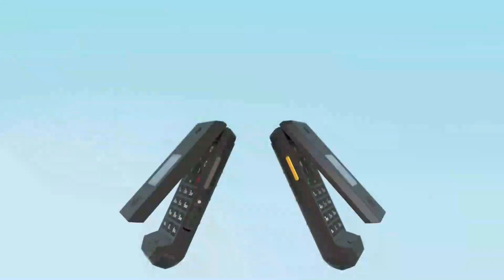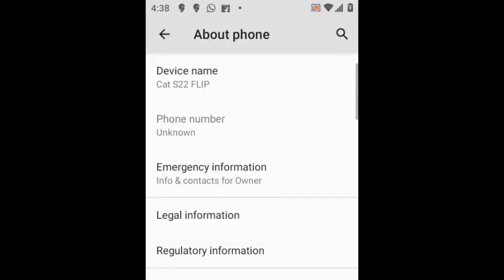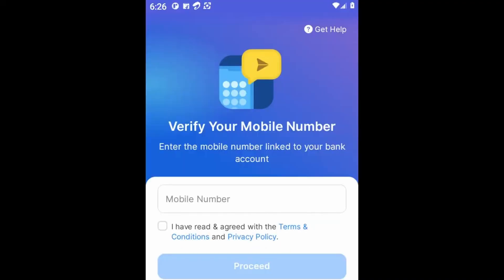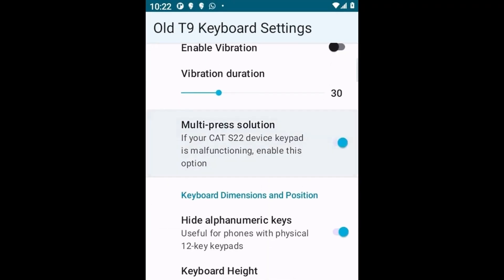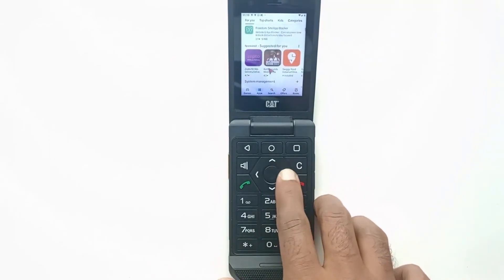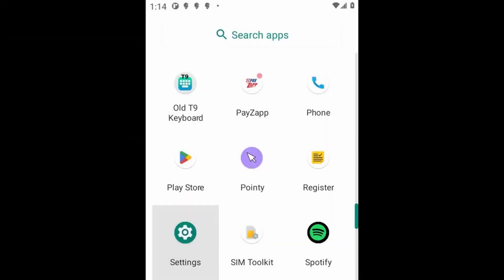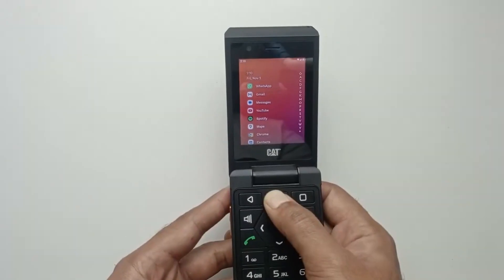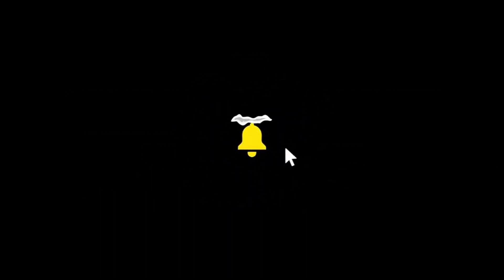CAT S22 Flip Tips and Tricks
CAT S22 Flip is a great dumbphone for people looking to cut their smartphone addiction. In this video we cover some tips and tricks to make using the CAT S22 Flip a pleasant experience.

0:24 Change Screen Settings For Better App Compatibility
1:27 Get the Tyni T9 Keyboard
2:09 Set up Clicky mouse cursor
3:01 Setup a minimalist home screen with 'Niagara Launcher'
Not 'Nova launcher' as stated in the video. Sorry for the goof up!
3:34 Program the orange button
3:40 Key shortcuts